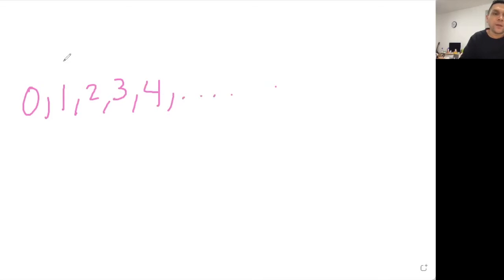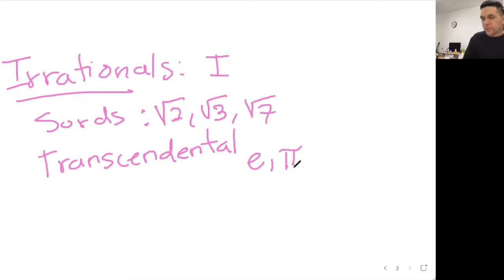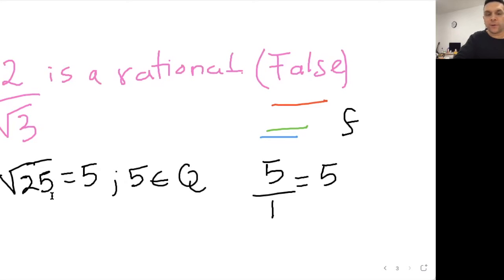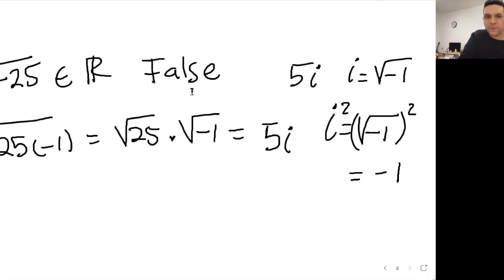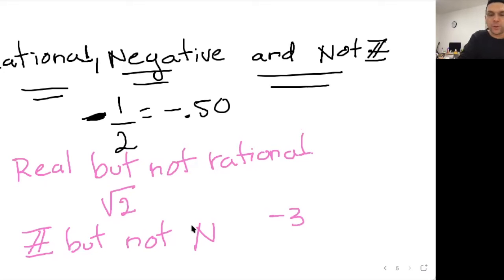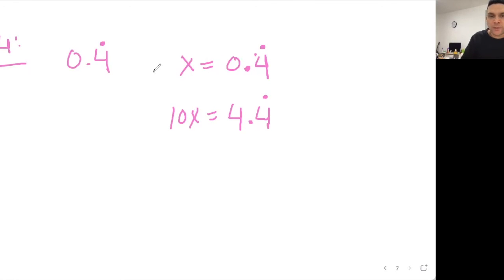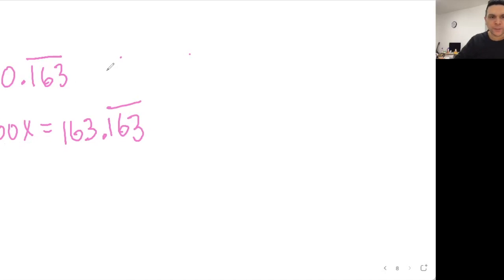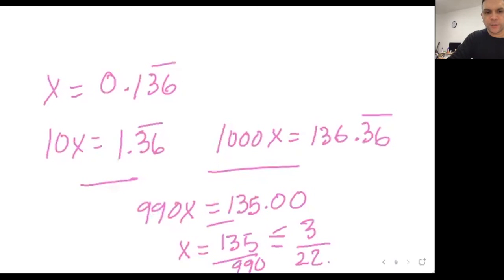MathC Lecture01 Real Numbers System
Part 1 of my MathC Lecture 01
Real Numbers System
Speaking Math With Mr. Campo